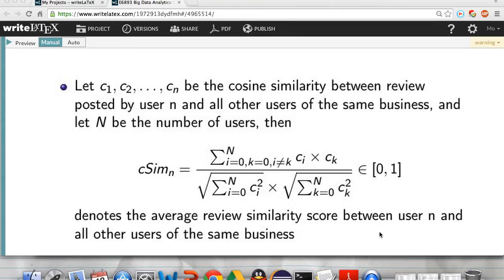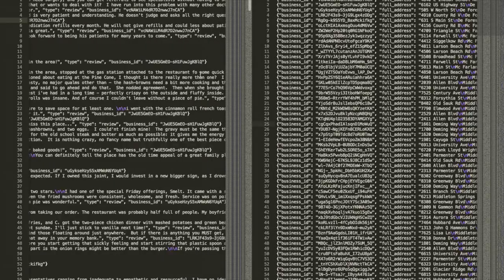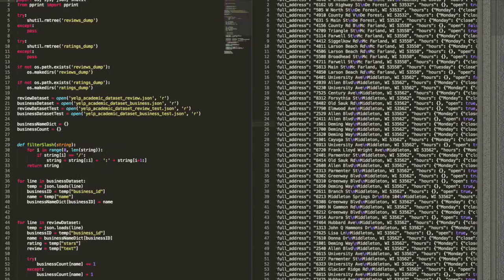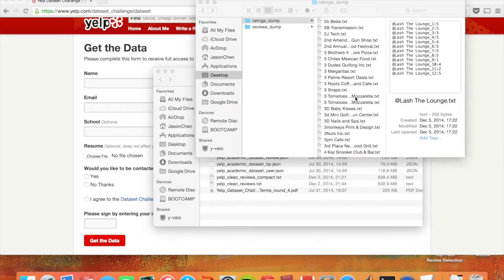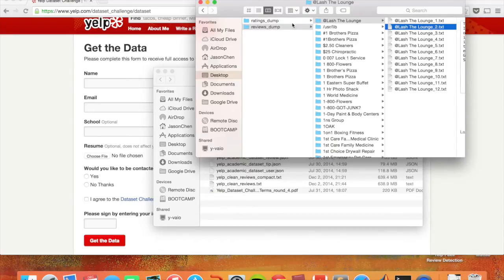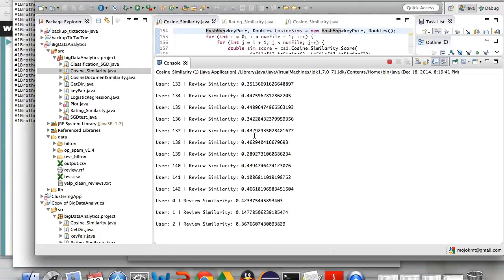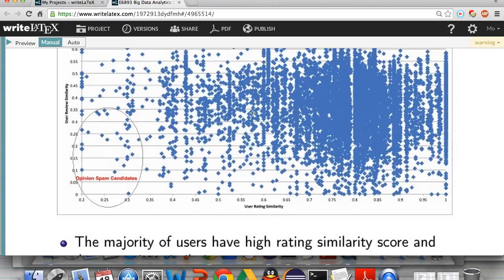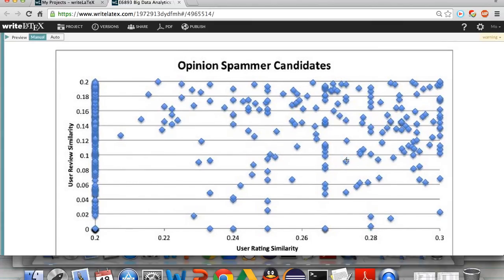Big Data Project Demo - Yelp Fake Review Detection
This is project demo for the course Big Data Analysis

Project Name:

Yelp Fake Review Detection